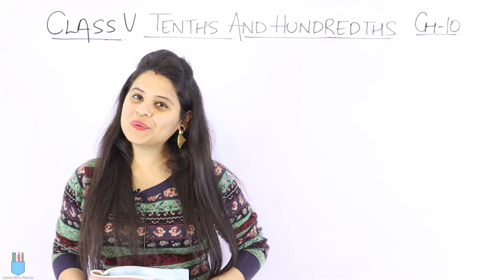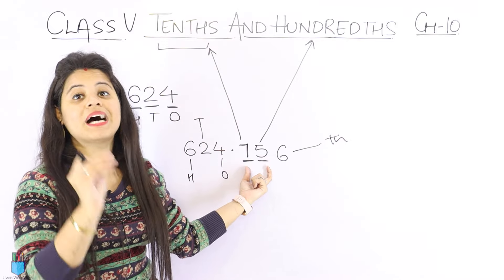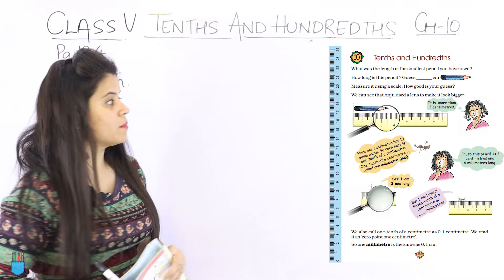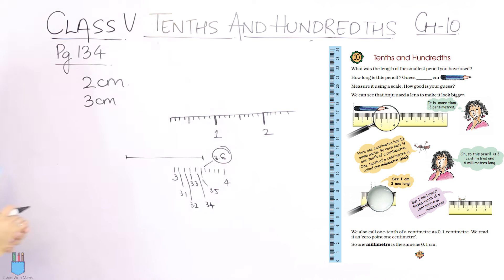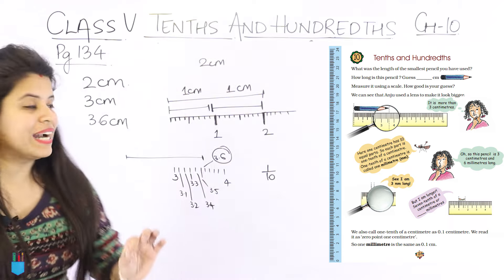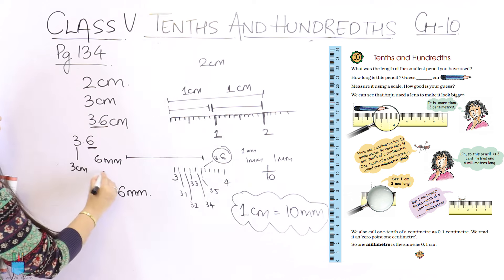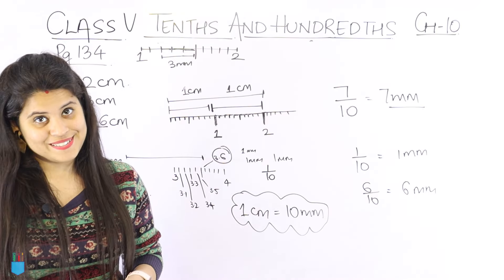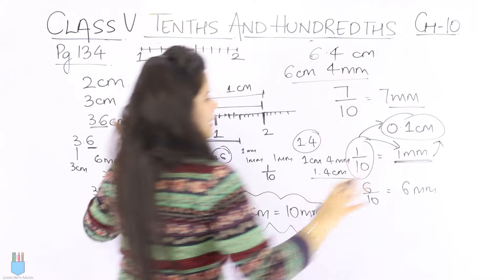Class 5 Maths | Chapter 10 | Page 134 | Tenth & Hundredths | NCERT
In this session we will be starting with the chapter "Tenth & Hundredths".